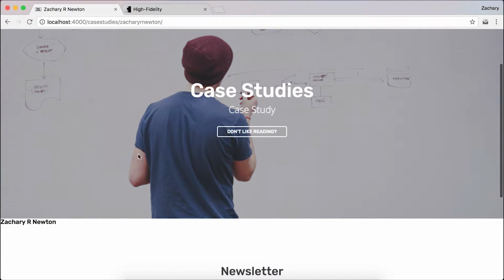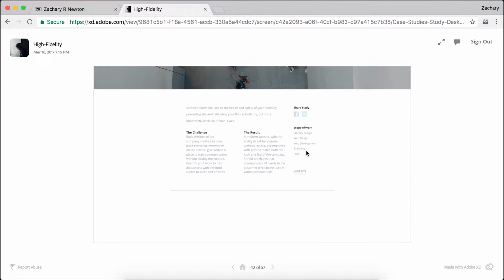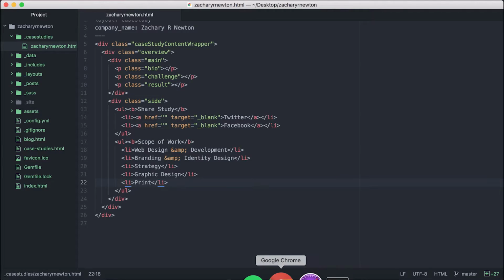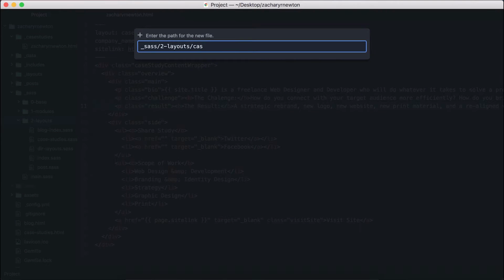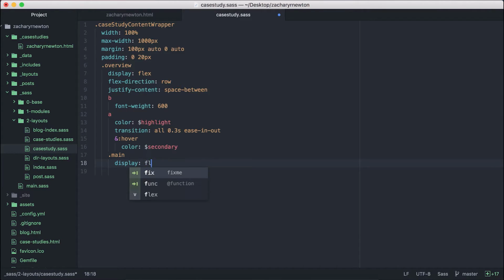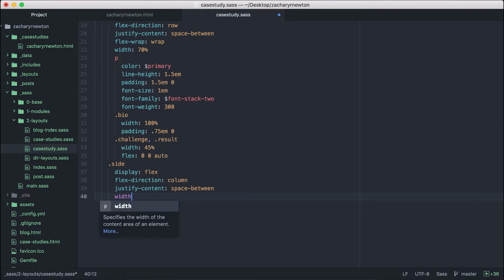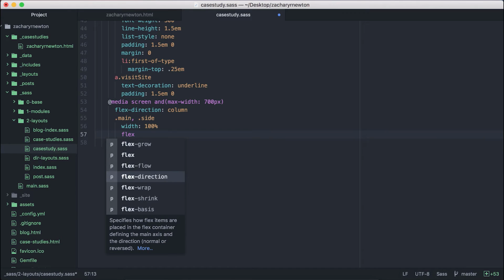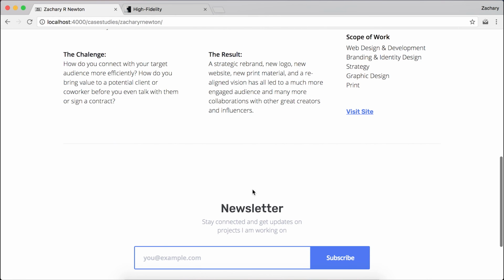Casestudy Overview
Today we continue working on our Casestudy and we code out the overview for it.

MY GEAR